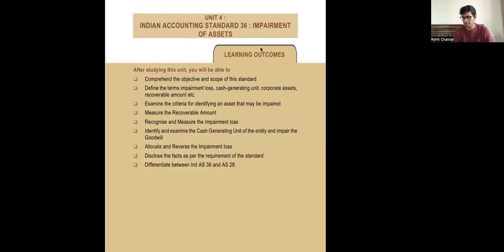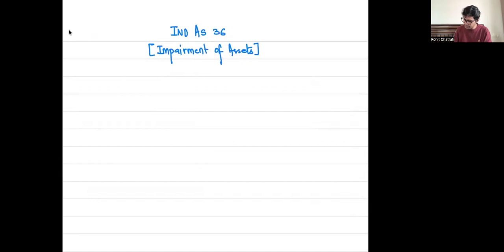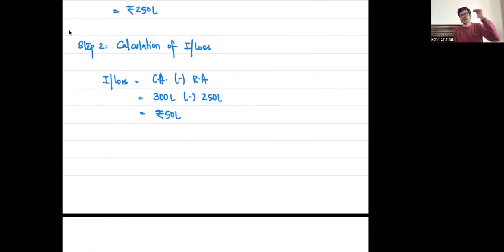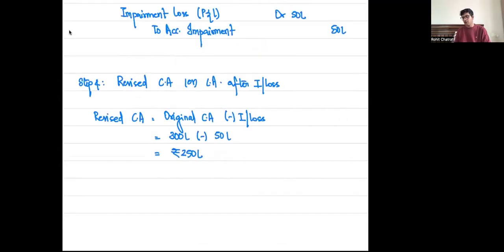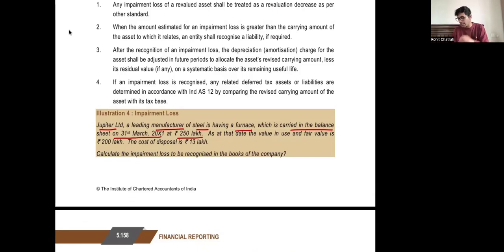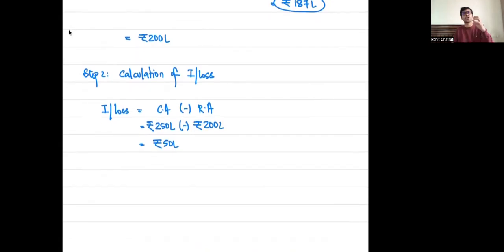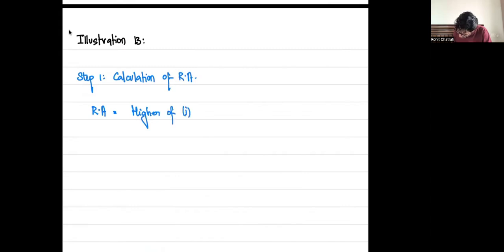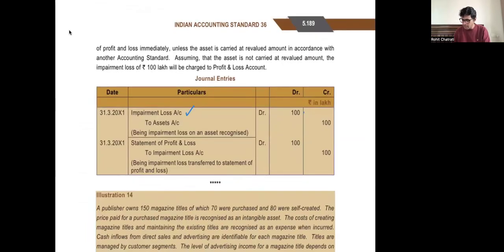CA Final - FR - Ind AS 36 Question Solving - Lecture 1 - Calculation of Impairment Loss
The following questions are solved from ICAI Study Material on Ind AS 36 (Chapter 5 - Unit 4):

1. Illustration 1
2. Illustration 4
3. Illustration 13

The above illustrations relate to calculation of Recoverable Amount & Impairment Loss.